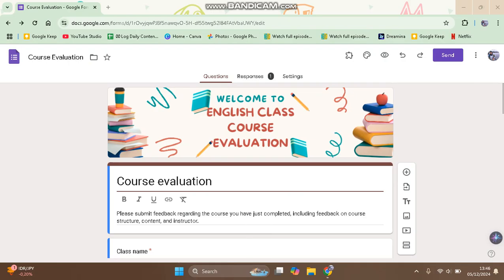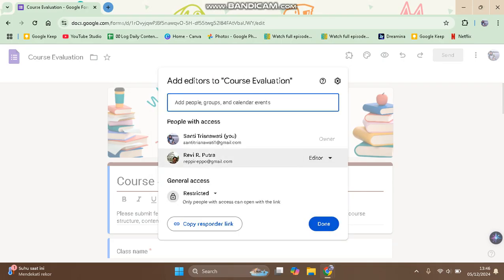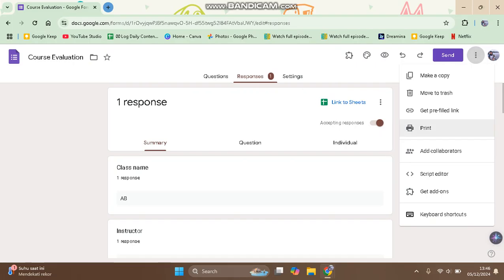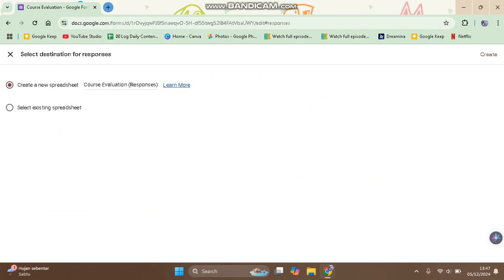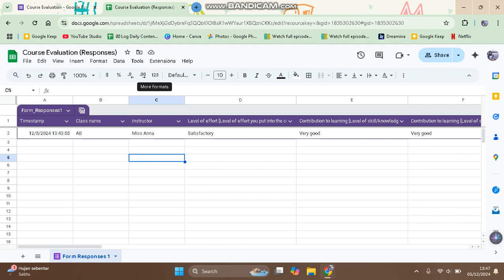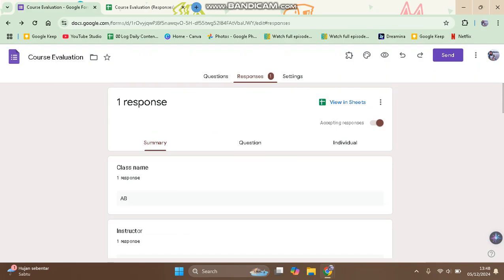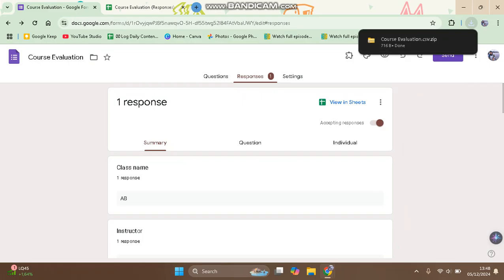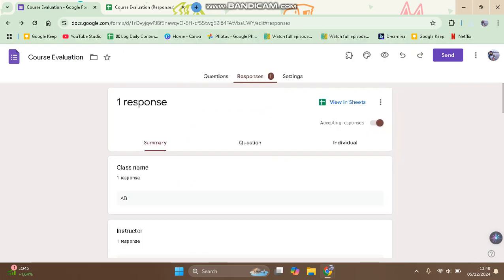💲 TECH: How To Share Google Forms Responses With Others (5 Methods)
Want to share the results of your Google Form with others? This comprehensive tutorial will guide you through five effective methods to share your form responses